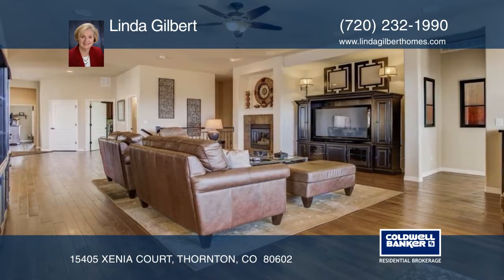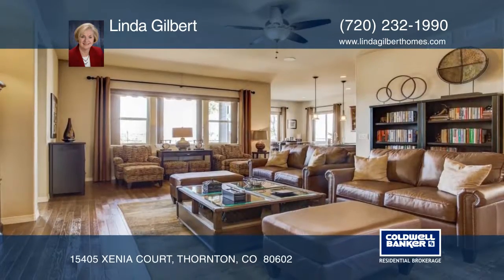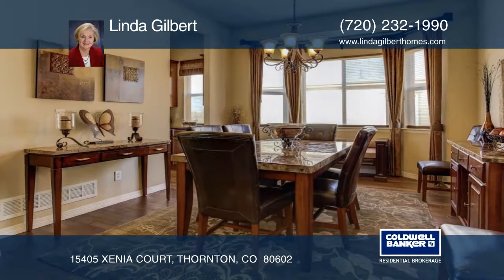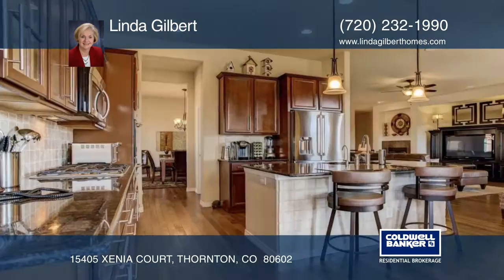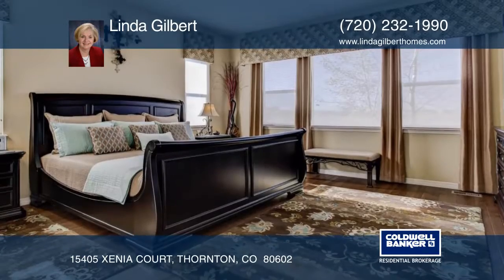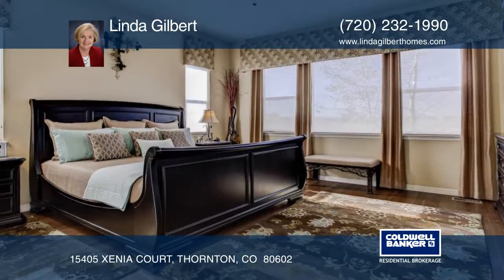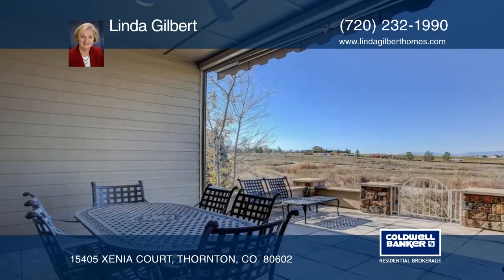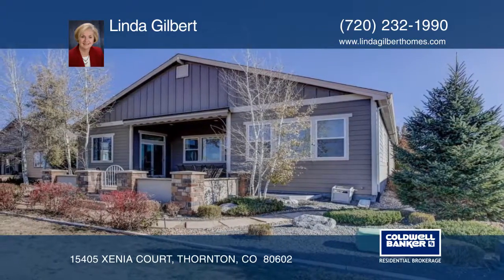Linda Gilbert presents 15405 XENIA COURT THORNTON, CO | ColdwellBankerHomes.com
15405 XENIA COURT, THORNTON, CO

If you love quality, this impressive home has it all. Rich hardwood flooring flows throughout the entire main floor complimenting the warm cherry cabinets and granite counter tops in the gourmet kitchen that features Stainless Steel appliances and a large center island. The open floor plan offers a